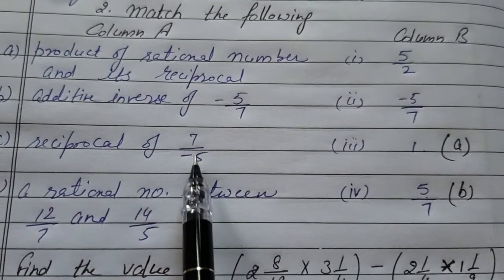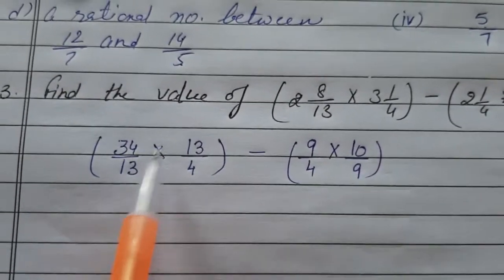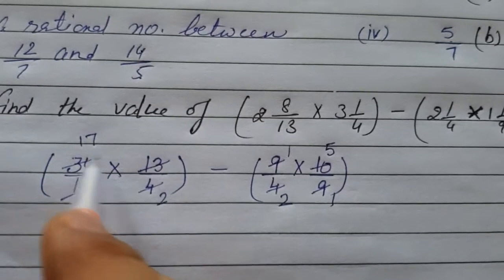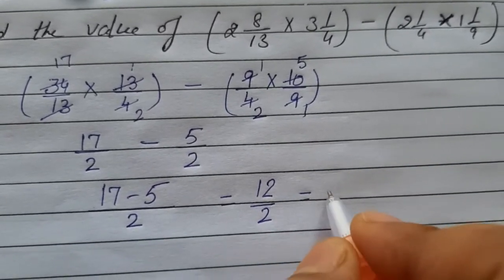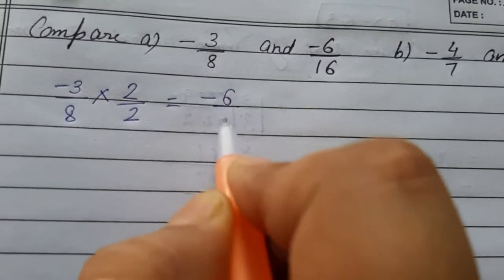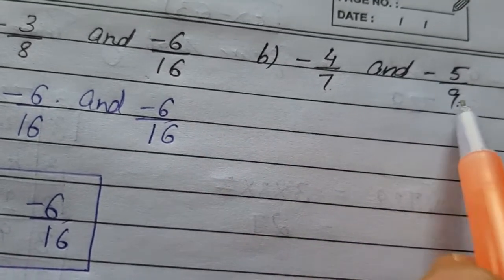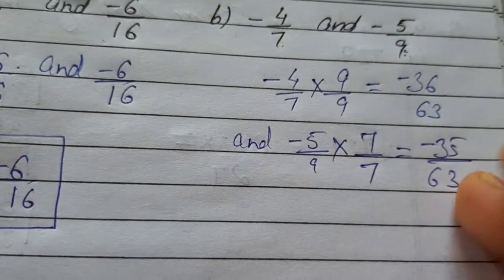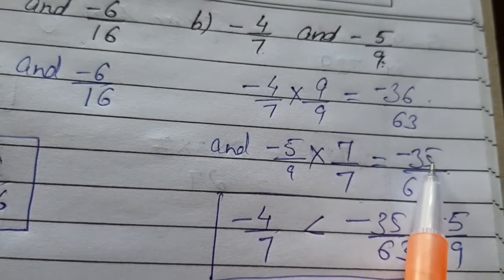Rational numbers/ class-8 /More problems /NCERT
Hello students
This is Pooja Uppal n
Some more problems discussed in it
Like true false and match the columns
And some more problems

Regards
 Pooja Uppal